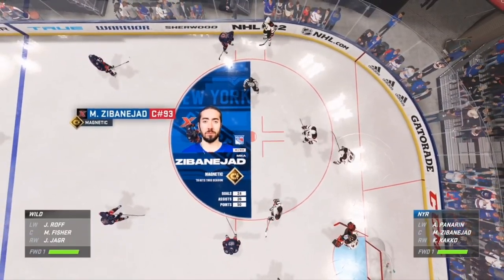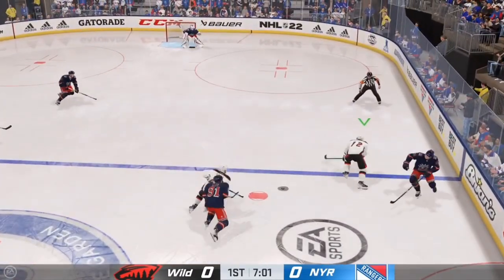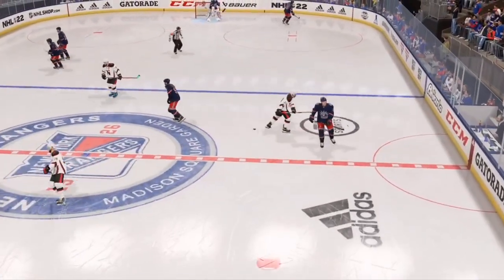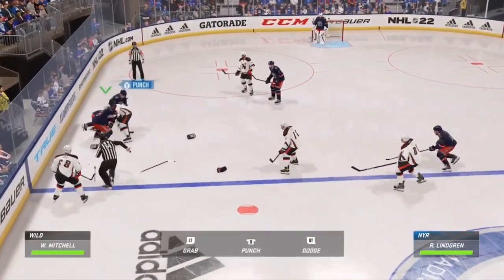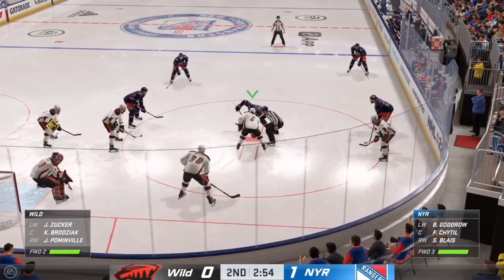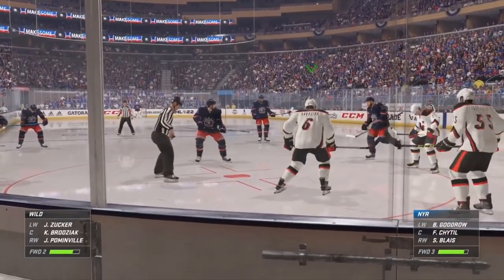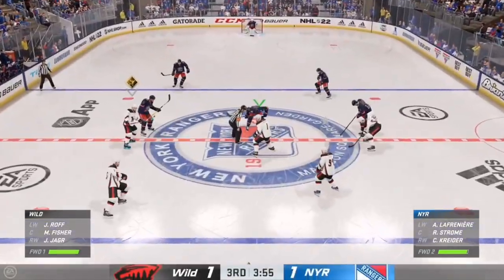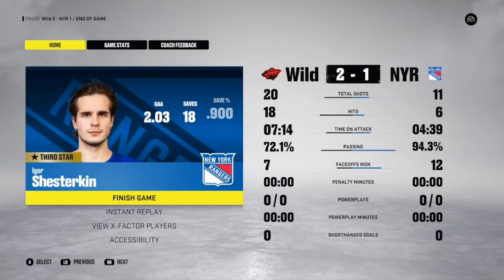nhl 22 minnesota wild vs new york rangers